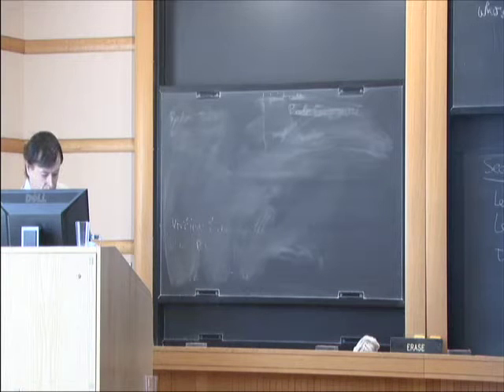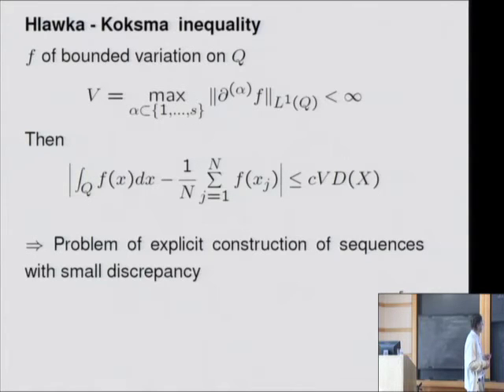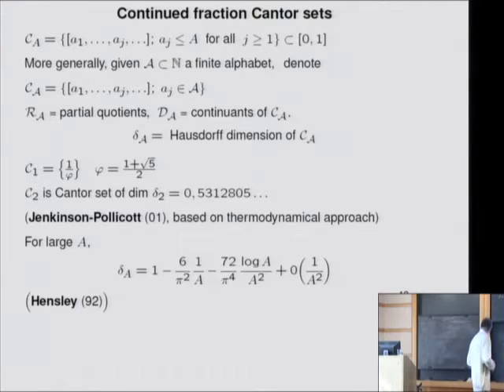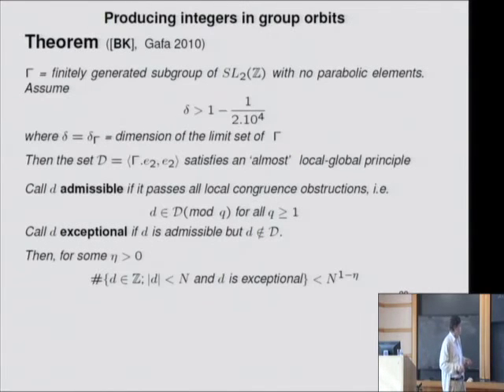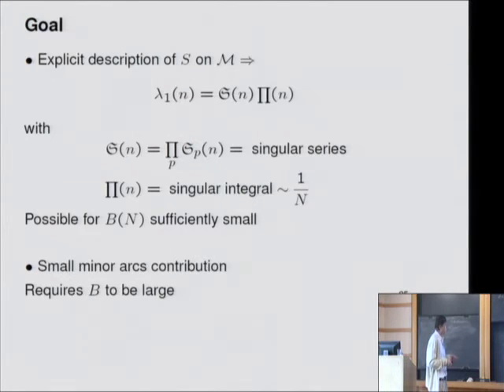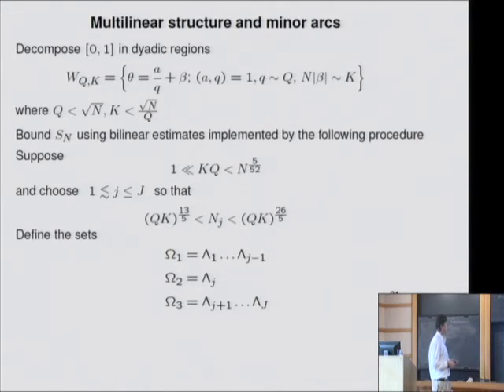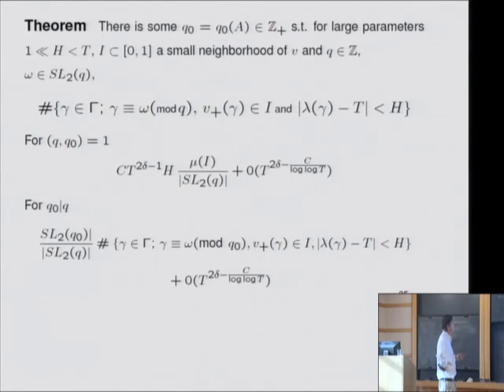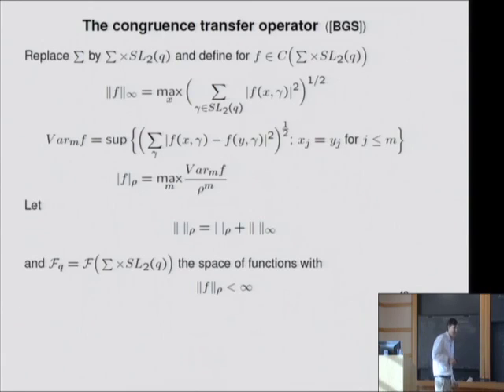On Zaremba's Conjecture on Continued Fractions - Jean Bourgain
Jean Bourgain
Zaremba's 1971 conjecture predicts that every integer appears as the denominator of a finite continued fraction whose partial quotients are bounded by an absolute constant. We confirm this conjecture for a set of density one.